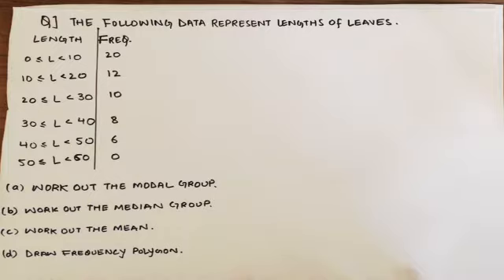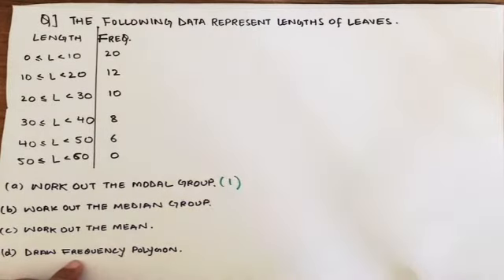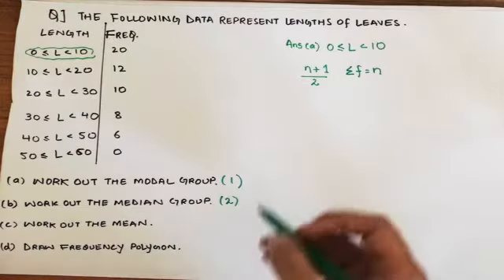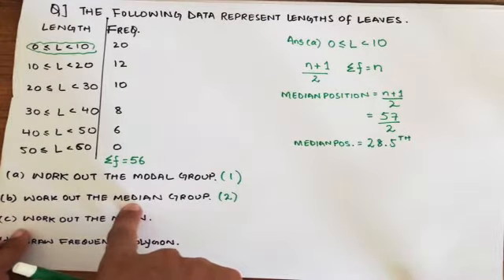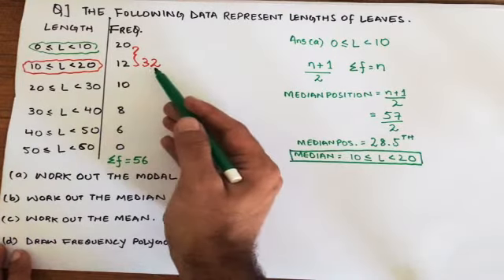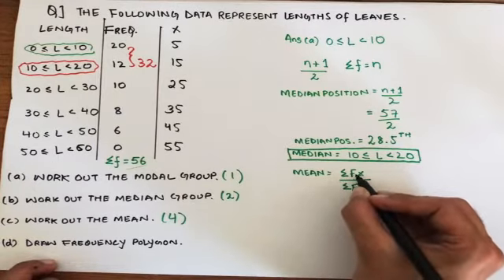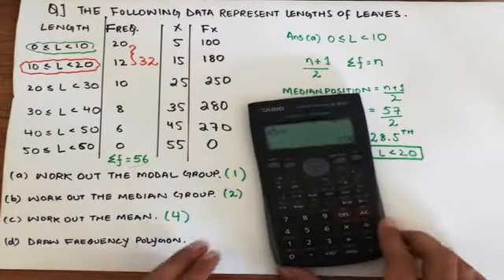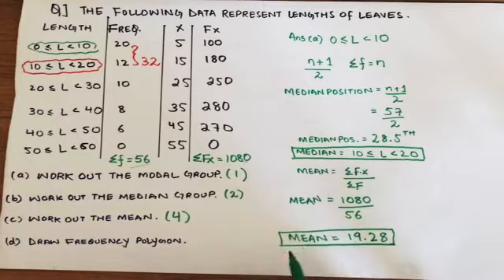Statistics 5 - Averages from Table and Frequency Polygon Part (1/2)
Learn how to take out Averages from Table. And draw Frequency Polygon.
IGCSE / Olevel Math